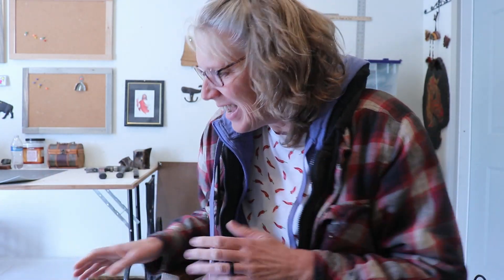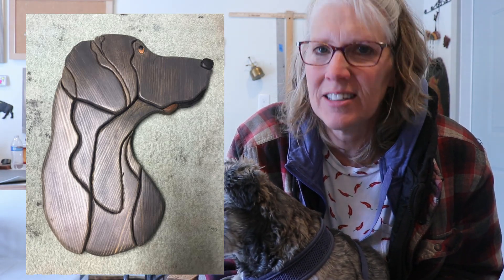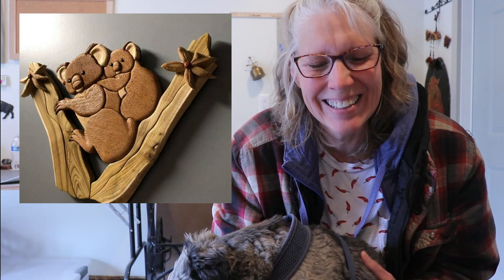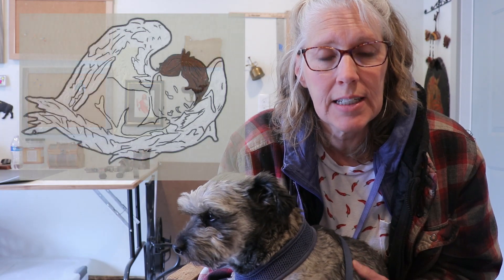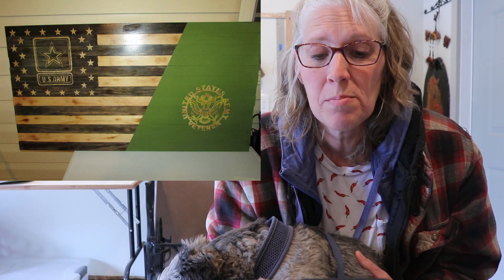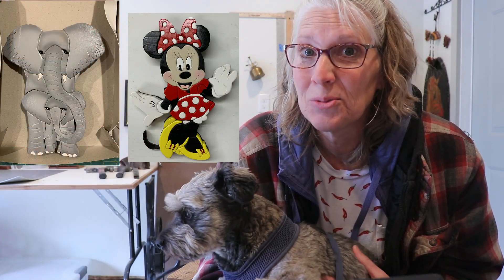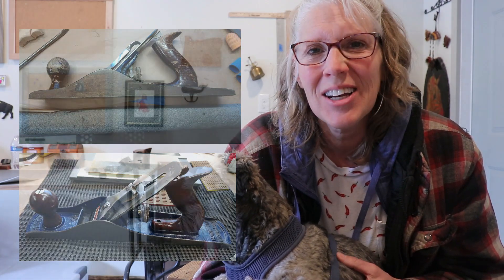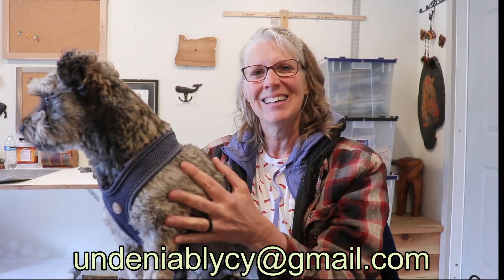OPP May 2021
On this months episode of Other People’s Projects, I am sharing projects made by:

Max Reid: Captain Sunshine Ship’s Helm, Intarsia Tucker Blue Dog
Darrell Wells: Intarsia Elephant, Koalas, and Giraffes (JGR patterns)
Claudio Nestor Rodriguez: Intarsia Woody the Woodpecker
 Jim Merrow: Intarsia Cardinal Bird (JGR)
Kurt Tuttle: Routered angel, US Flag (stencil from Steve Good), Uncle Sam Routered sign
Linda Wallace: Clock, Elephant, and Minnie Mouse
Phill Gavin: Flip table (Fix this build that YouTube), segmentation dolphins, no.5 jack plane
 Teresa: Lioness and Corbett Colored pencil drawings
Please put OPP in the subject line! Please follow up if you haven’t heard from me since I can’t seem to find stuff sometimes. :)
I would love to see and share what you've made!

Cy’s Corner
Prineville, Oregon
97754